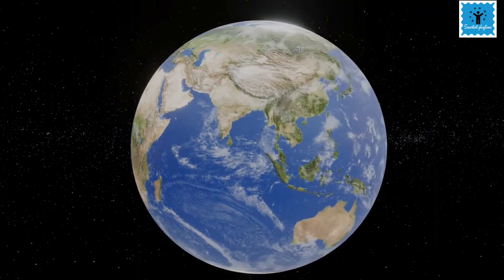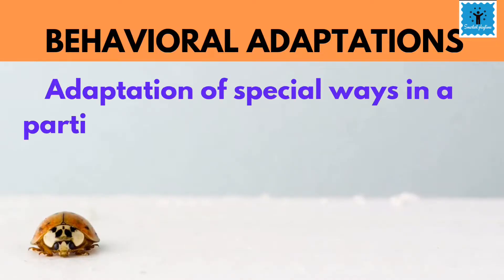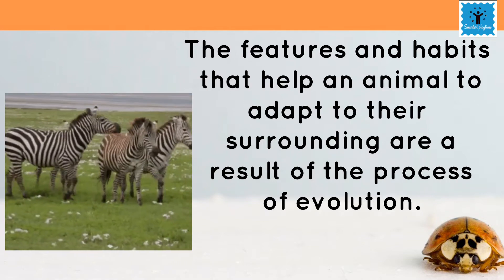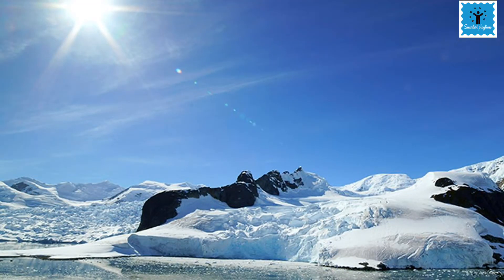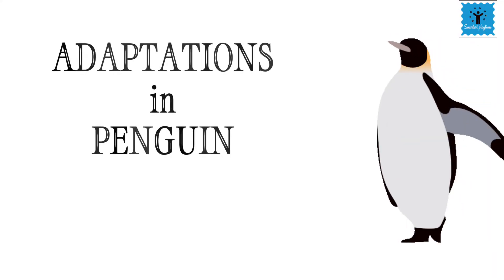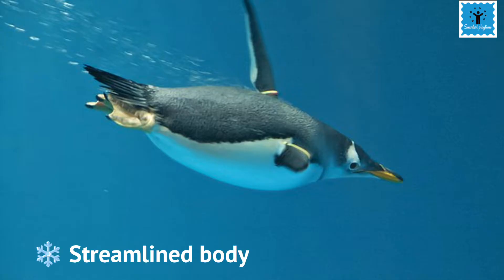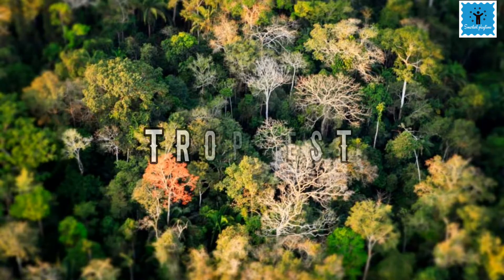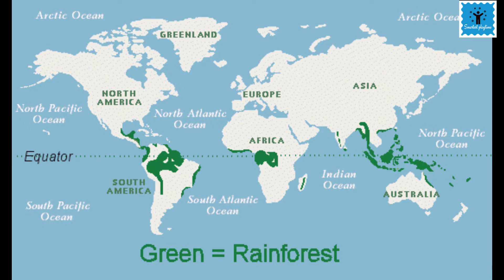Adaptation in Animals / Polar region and Tropical rainforest/Science video for kids/class 7/ CBSE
In this video we will discuss about the
✅ What is adaptation?
✅ Need of adaptation.
✅ Different categories of adaptation.
✅Adaptation of animals in tropical     rainforest and Polar region.

0:22 What is Adaptation
0:51 Types of adaptations
0:57 Structural adaptation
1:24 Behavioral Adaptations
1:55 Physiological Adaptations
2:58 Polar region
4:21 Adaptations in Polar bear
6:00 Adaptations in Penguins
7:12 Migration/ Migratory Birds
8:05 Tropical rainforest region
9:53 Adaptations in Elephant
11:13 Adaptations in Lion & tiger
12:18 Adaptations in Monkeys
12:58 Lion tailed Macaque
14:30 Red eyed frog
15:30 Toucan
16:22 Leaf cutter ants